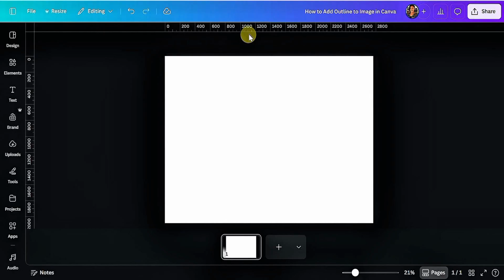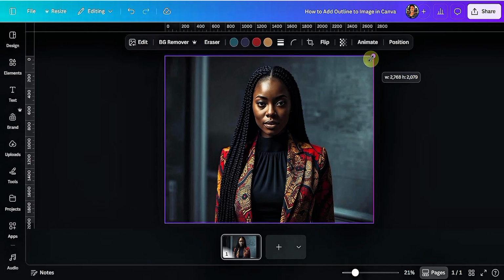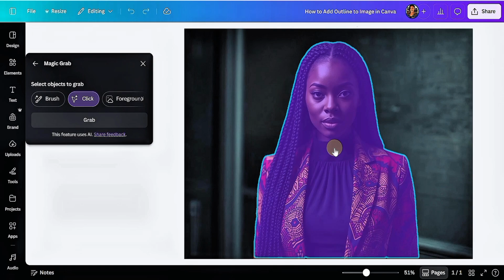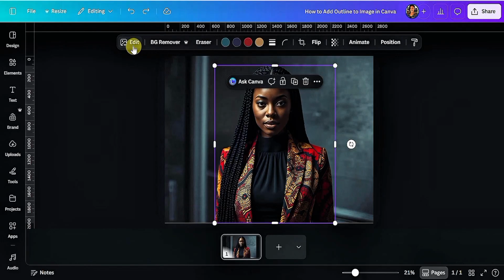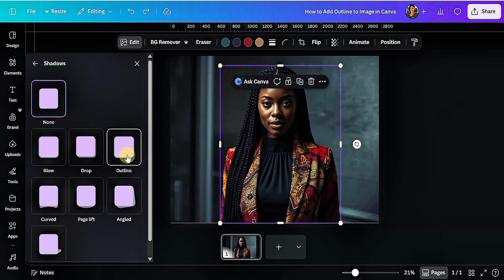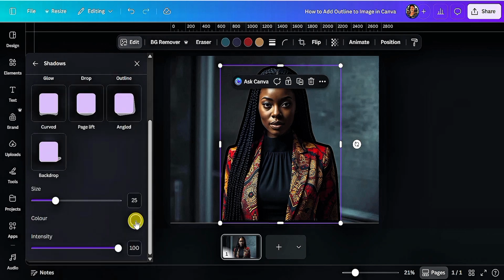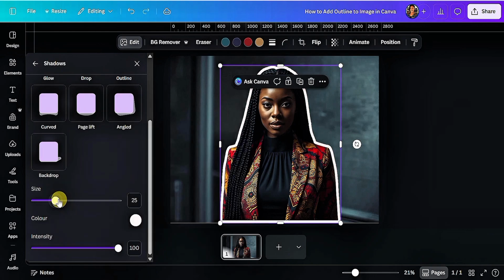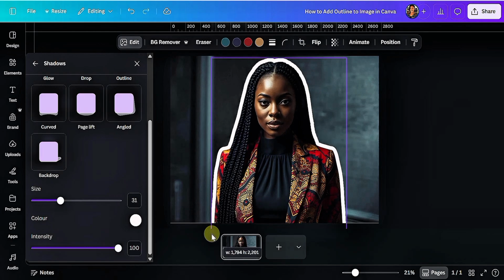How to Add Outline to Image in Canva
Learn how to add an outline to an image in Canva step by step. In this quick Canva tutorial, I show you how to create a photo outline effect, adjust thickness and colour, and make your images stand out for thumbnails, social media posts, and graphic design projects.